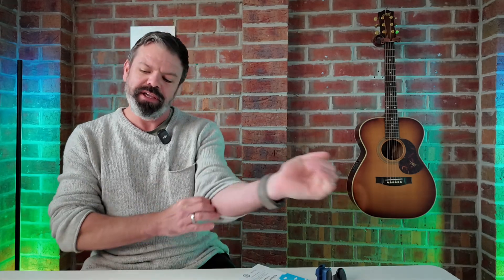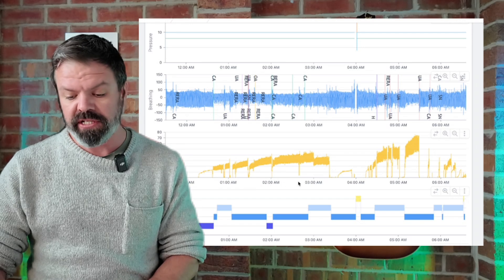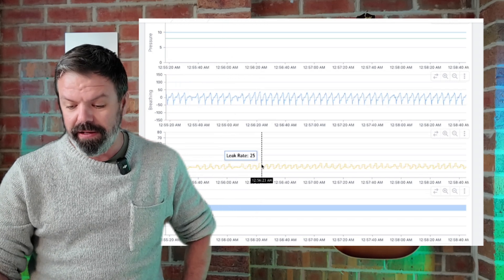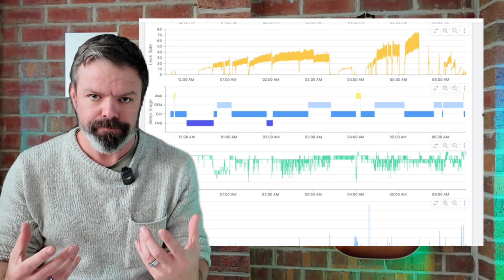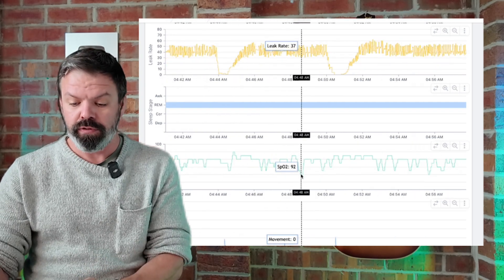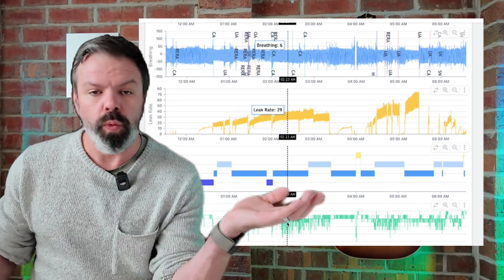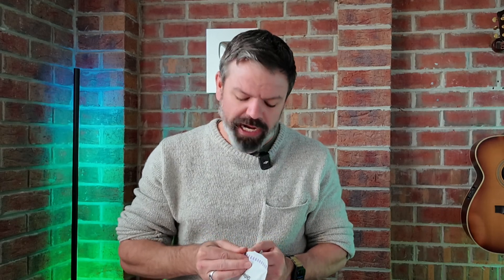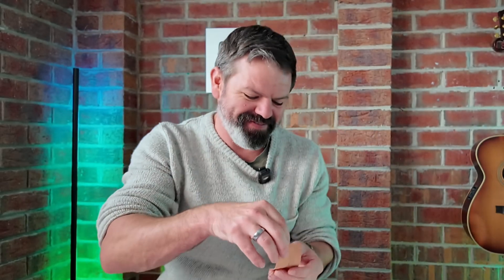CPAP Mouth Leak EXPOSED: How to Spot It on SleepHQ 👀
In this video, I’ll show you exactly how to spot mouth leaks in your CPAP data using SleepHQ, explain how leaks affect your results, and walk you through the simple fixes that can make your therapy more comfortable and effective.

✅ How to identify mouth leak on SleepHQ charts
✅ Why mouth leaks ruin your therapy results
✅ Easy ways to stop mouth leak and get better sleep

Whether you’re new to CPAP or have been using it for years, this guide will help you take control of your therapy and finally get the sleep you deserve.

👉 Upload your CPAP data for free at SleepHQ.com
 and follow along.